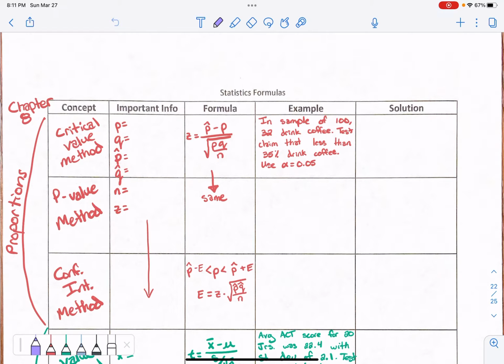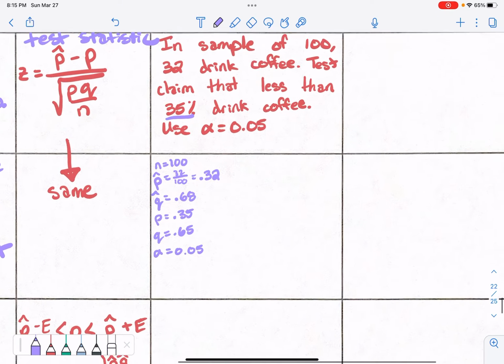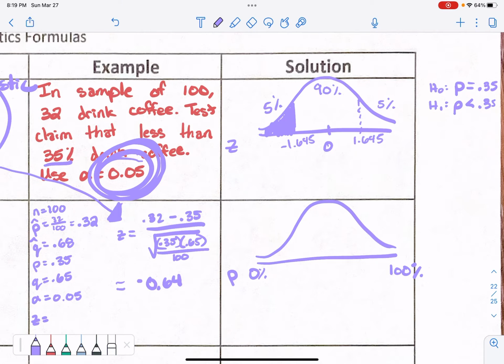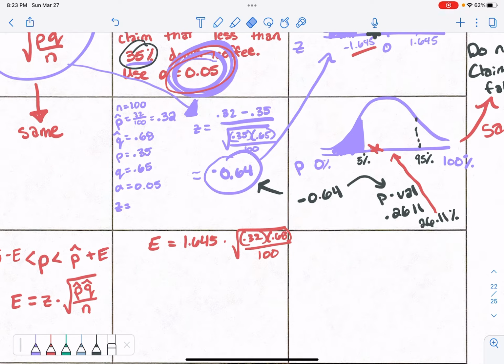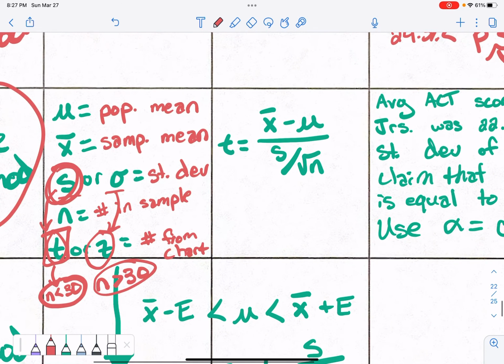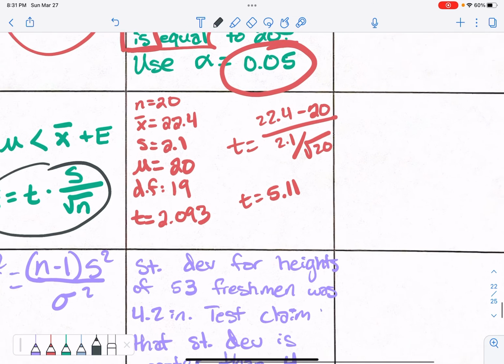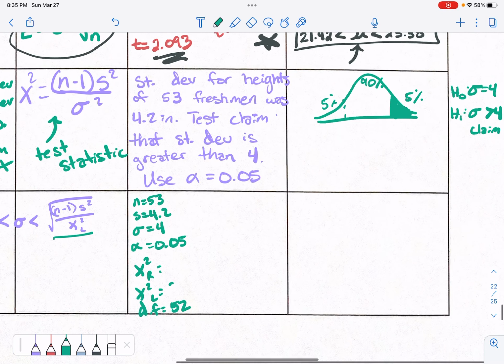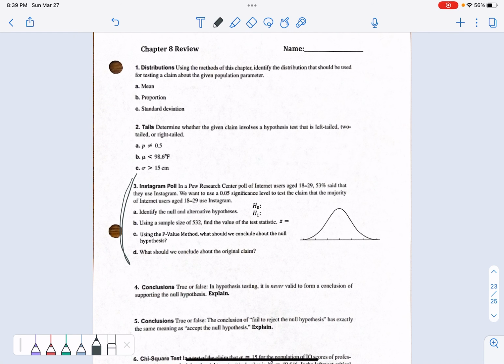March 28, 2022